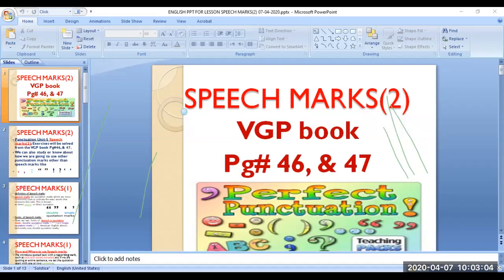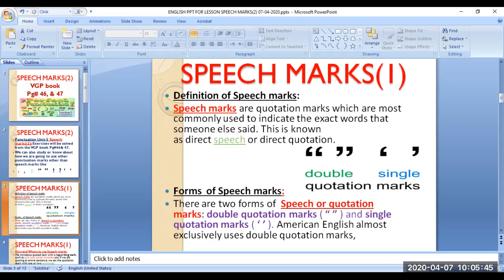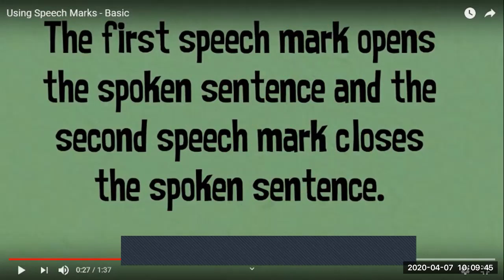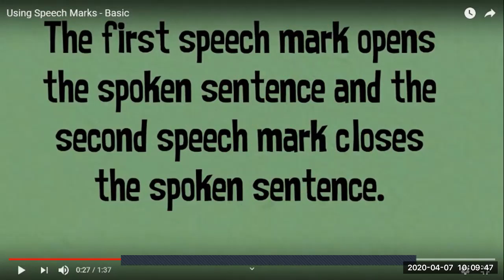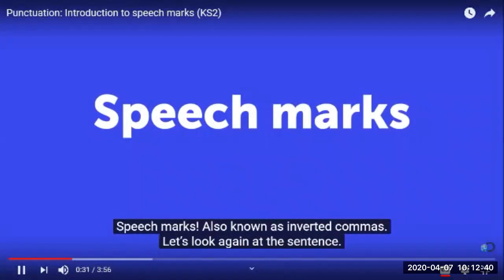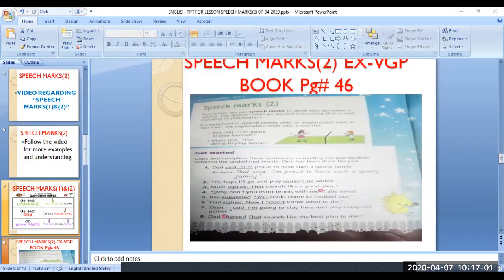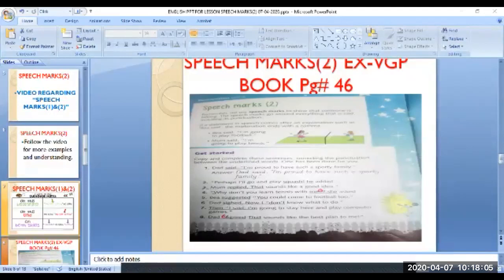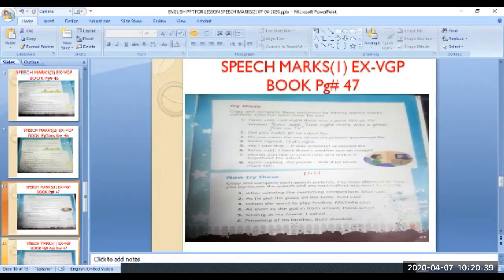G3:07 04 2020 English Topic speech marks 2 zoom 0